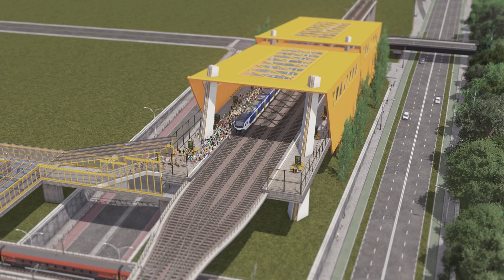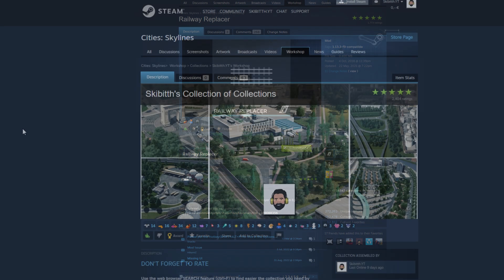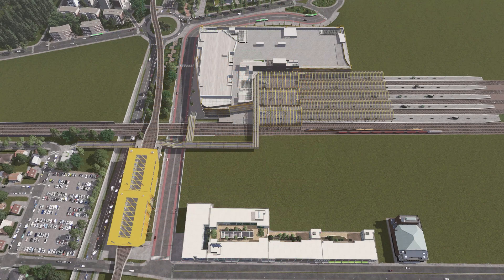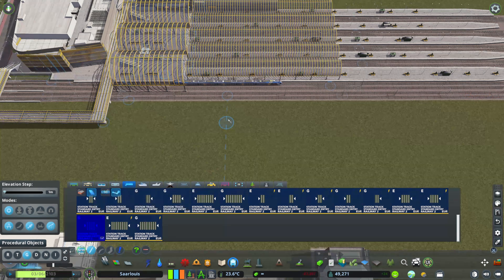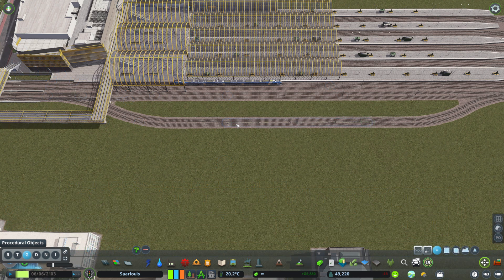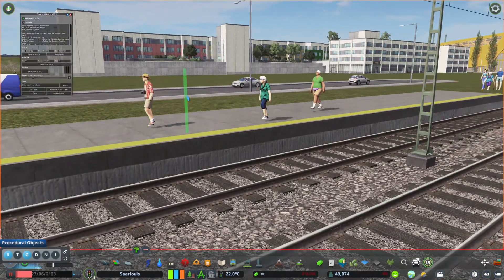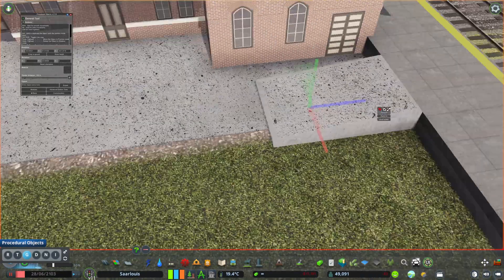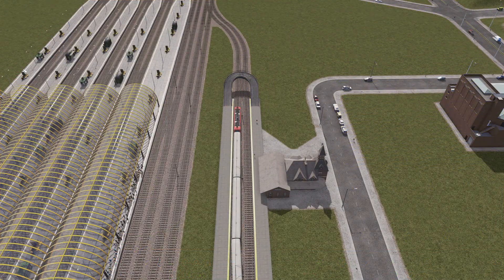No Asset Creator Skills needed! Make your own train station! | Cities Skylines Tutorial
You don't need to know how to use a software to create a train station building. It's enough to use some mods and assets to do the station you want to!

*COLLECTION OF COLLECTIONS:* - to search for all sort of assets, props or mods

TIMESTAMPS:
0:00 Intro
0:18 Mods you need
1:25 Station Example
1:49 Tutorial
5:04 Cinematics

Cheers!